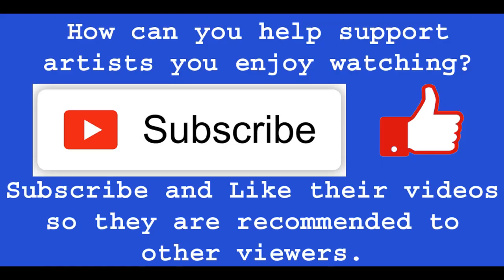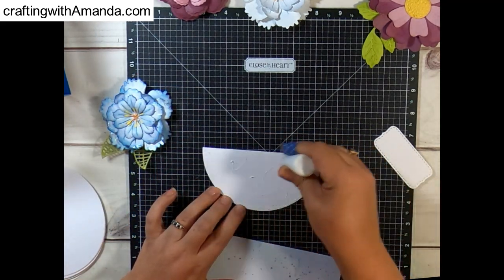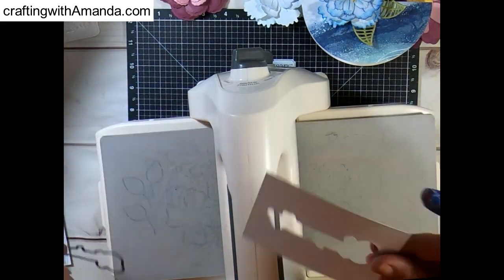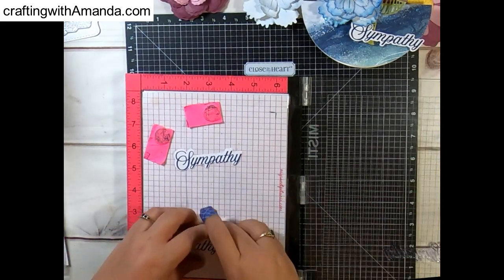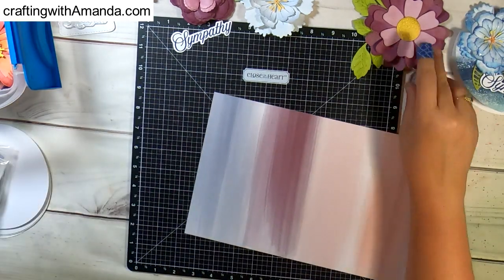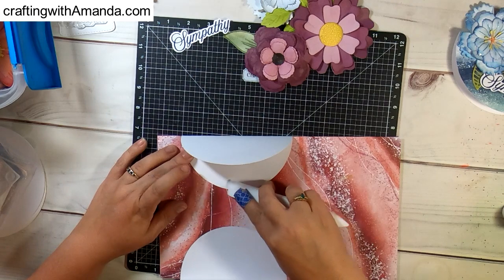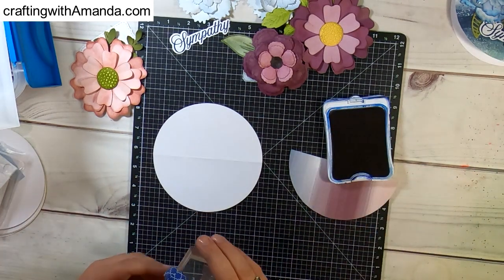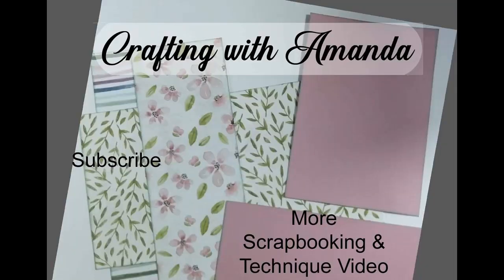fun fold Friday | Rocker Card Tutorial | CTMH You are Enough | Sympathy Card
Today's fun fold Friday tutorial uses CTMH You are enough papers and flowers that I made for the flower tutorial videos.

I love using up supplies and clearing off my desktop!

The rocker card is very quick & easy.  Cut a 5 1/2 circle, cut it in half and decorate. . .

I used the heartfelt wreath thin cut and stamp set to create these 2 sympathy cards.

Products use:
CTMH You Are Enough
Cutter
piercing tool
scissors
adhesive